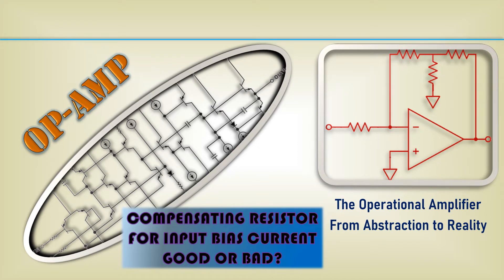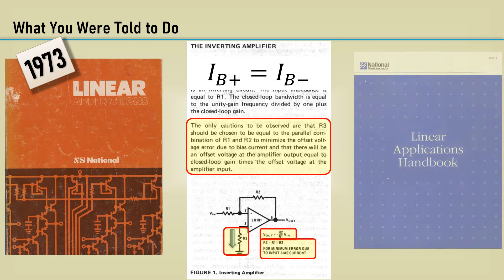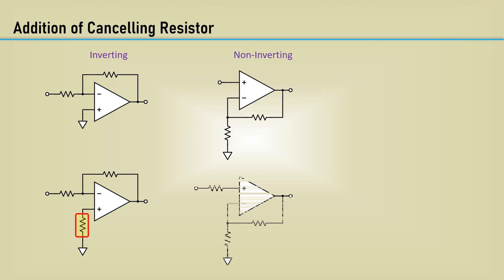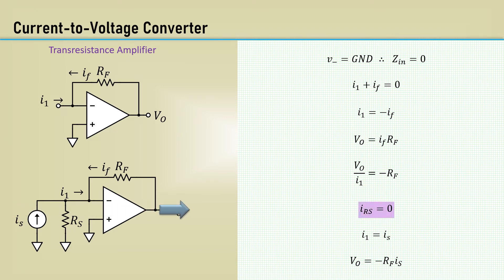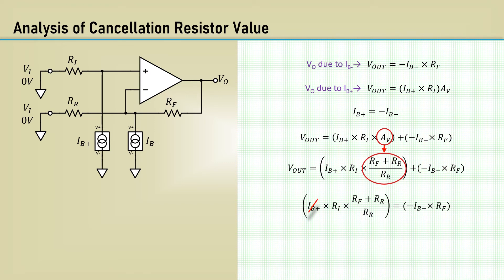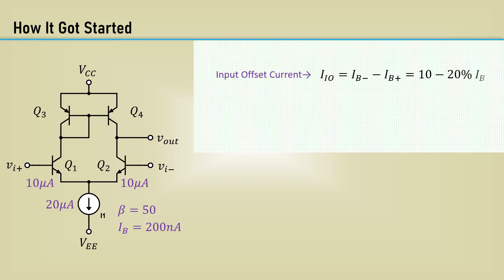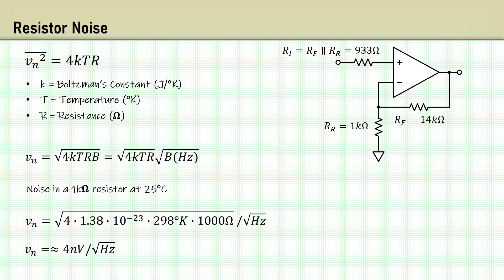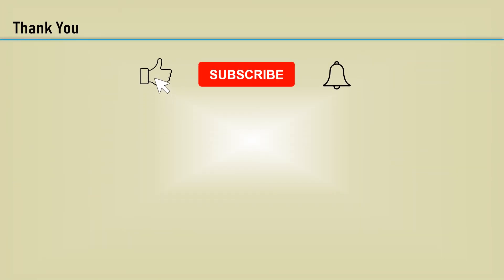Compensating Resistor for Input Bias Current – Good or Bad?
Welcome to the video series The Operational Amplifier - From Abstraction to Reality.

Operational amplifiers are the workhorse of the analog industry. It is straightforward for the engineer to design circuits by using a set of assumptions about the device, and therefore using simple formulas to calculate the values of the surrounding components. However, in the real world, there are limitations and errors that must be understood. This is where reality sets in.

Operational Amplifiers
Abstraction
Circuit Analysis
Op Amp

This video describes the practice of using a compensation resistor on the input of the opamp to cancel bias current. This practice has been outdated by the availbility of opamps with extremely low input bias currrent. The math behind the cancellation resistor value is derived and understood. The addition of the resistor also adds noise, which can be avoided by not using the resistor.

00:00 Intro
00:29 What We Were Told to Do
02:26 Input Bias and Offfset Current Review
02:59 Addition of the Cancelling Resistor For Various Configurations
03:30 Current to Voltage Converter
05:28 Analysis of Cancellation Resistor Value
08:13 How It Got Started
09:04 Modern Opamp Input Bias Current Specs
09:40 Resistor Noise
11:07 Stability Issues
11:26 Summary